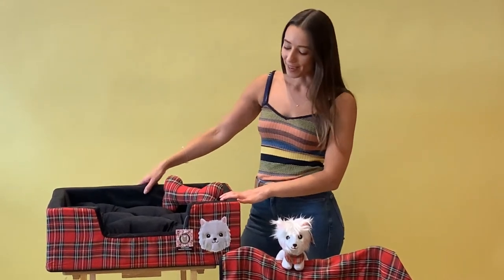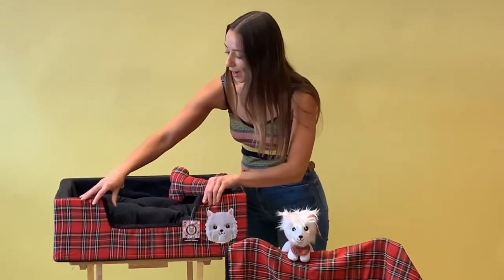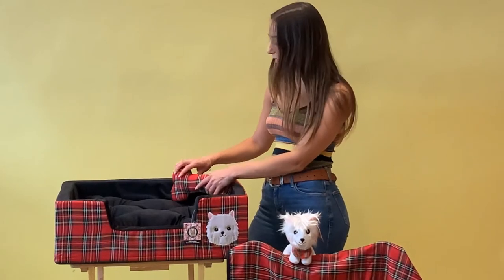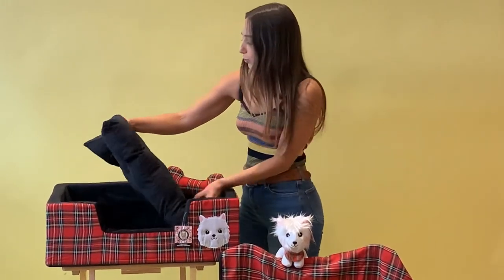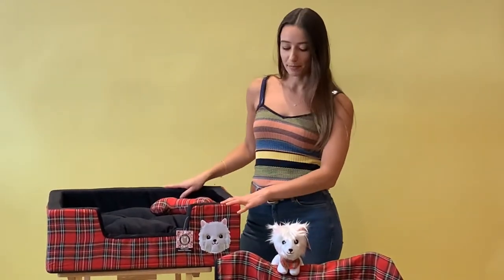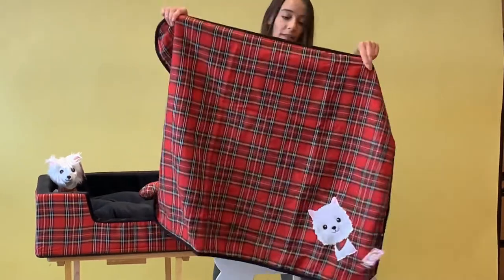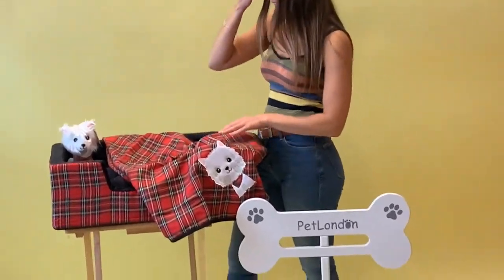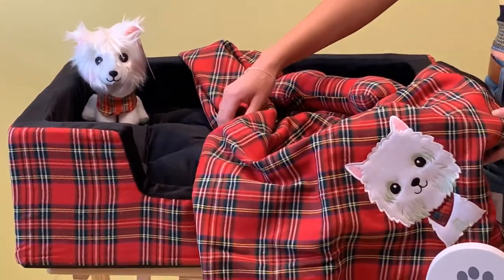PetLondon Angus Westie Bed red tartan dog bed featuring our signature white West Highland Terrier do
Luxurious red tartan dog bed featuring our signature West Highland White Terrier character-Angus the Westie. Matching accessories also available such as tartan blanket and plush toy. Great size for small dogs. High Quality fabrics and soft padded interior cushion for joint and muscle relief for your pet.